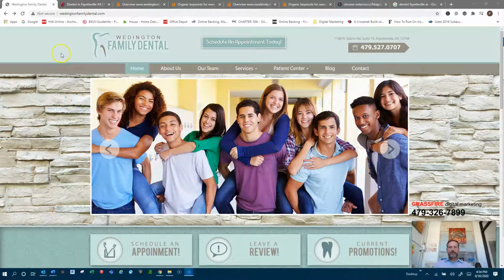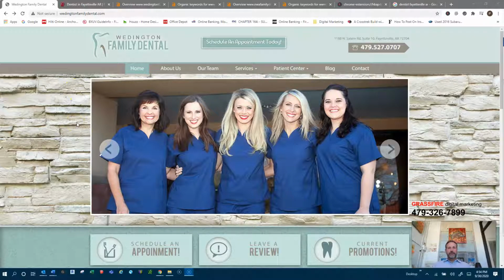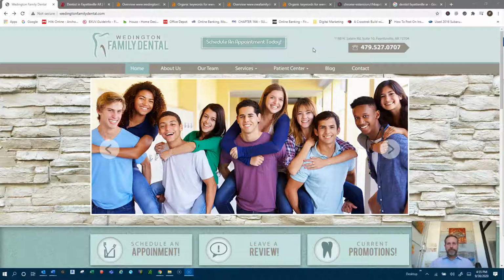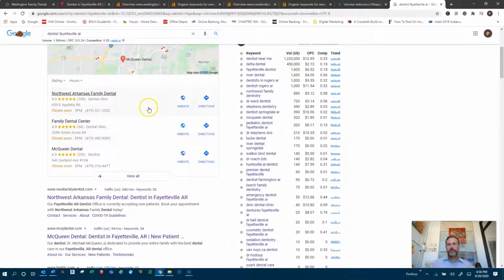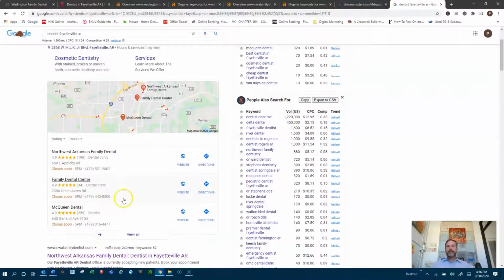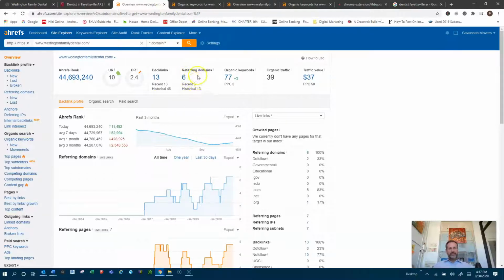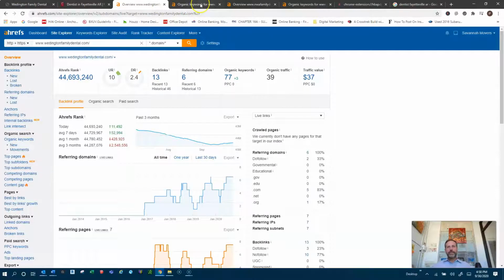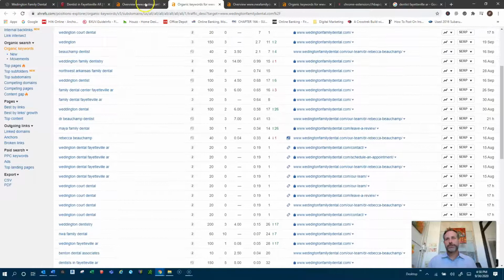Wedington Family Dental Website SEO Screencast